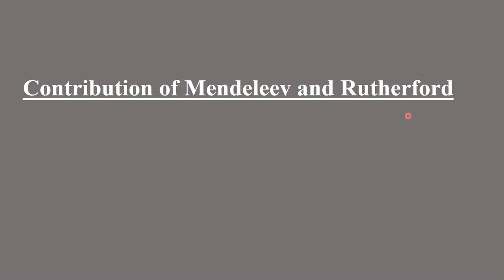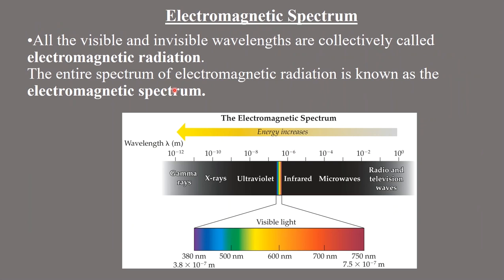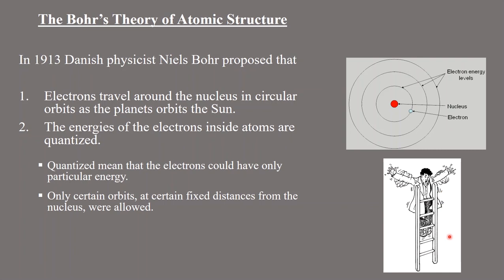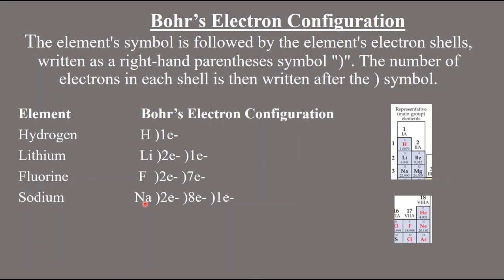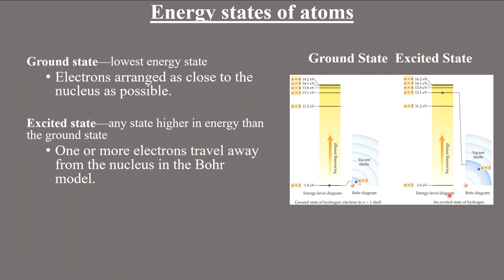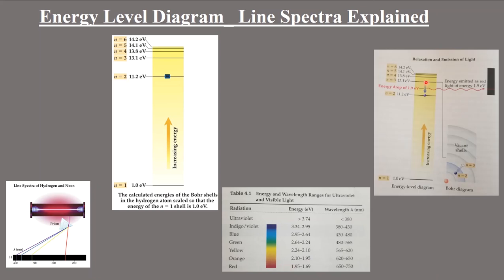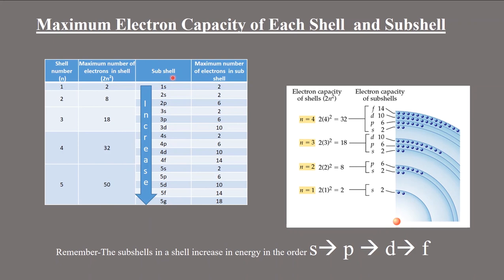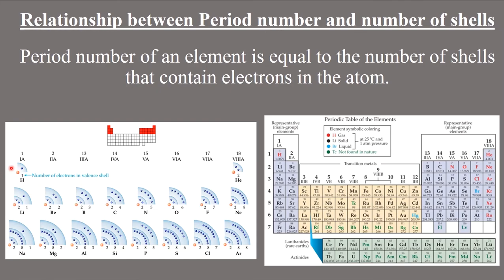Modern Model Of Atom Chemical Periodicity And Line Spectra Explained